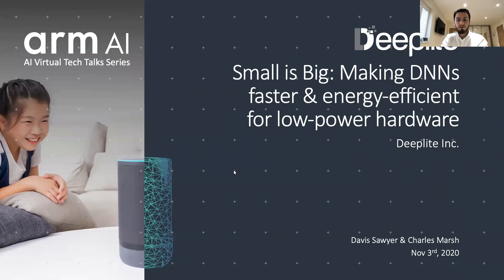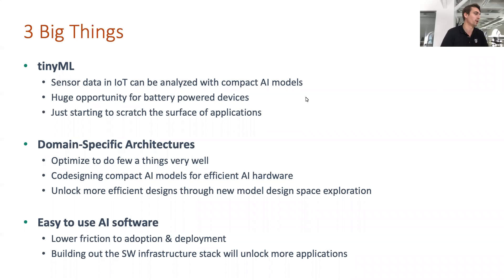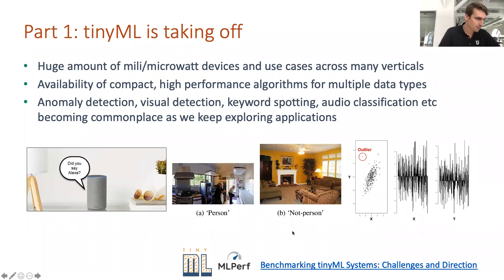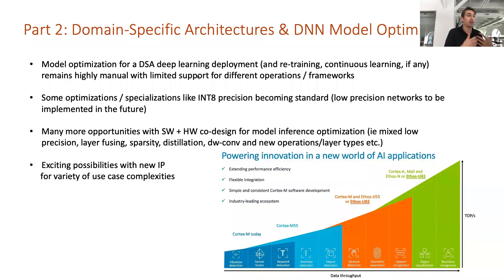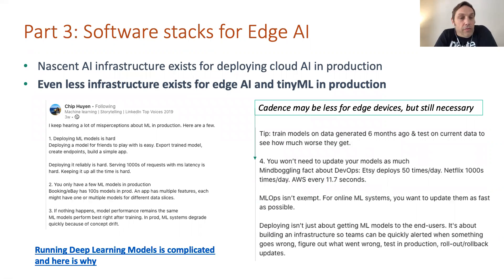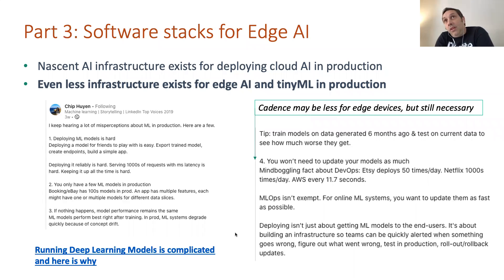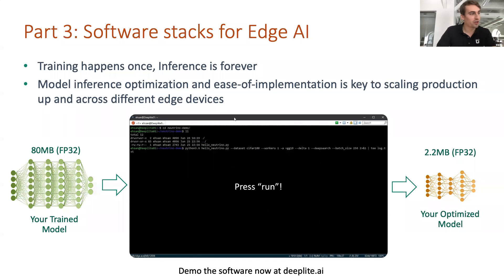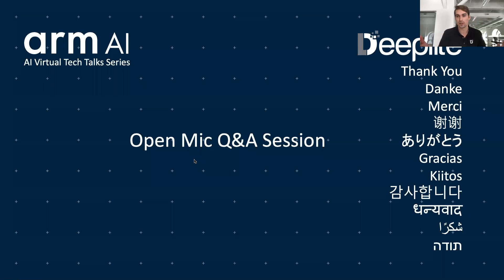Small is big: Making Deep Neural Nets faster and energy-efficient on low power hardware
Get ready for another one of our Arm Tech Talks! Every fortnight, we discuss and explore some of the latest trends, technologies and best practices in the world of AI, featuring partners from the AI Ecosystem as well as speakers across Arm.

Deep Neural Networks (DNNs) are the de facto tool for solving complex problems, from DNA sequencing to facial recognition. However, DNNs require extensive computing power, memory and expertise to deploy in real world environments. This talk delves deeper into Deeplite's incredible techniques which help make your DNNs faster and more energy efficient.

Speaker: Davis Sawyer, co-founder and CPO of Deeplite
Davis Sawyer is a Canadian tech entrepreneur and Co-founder & CPO of Deeplite, a Montreal-based AI software startup. Prior to Deeplite, Davis developed statistical models for pharmaceutical safety at Takdea Oncology. Recognized as a C2 Montreal Emerging Entrepreneur and a Fundica Roadshow Finalist in 2018, he brings interdisciplinary startup and industry experience to drive product direction and commercialization strategy.